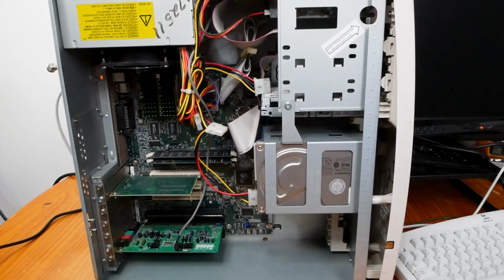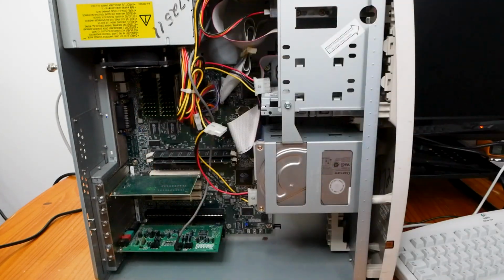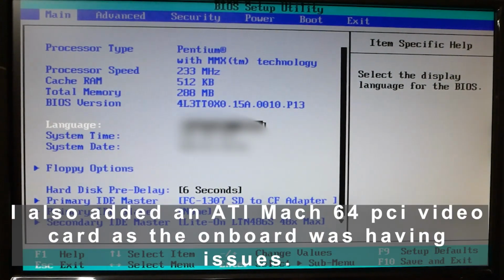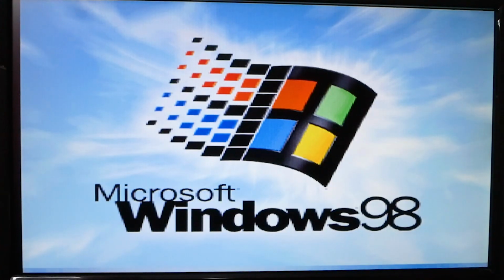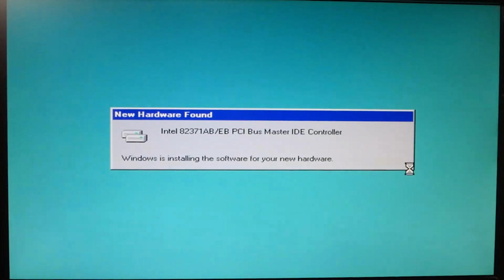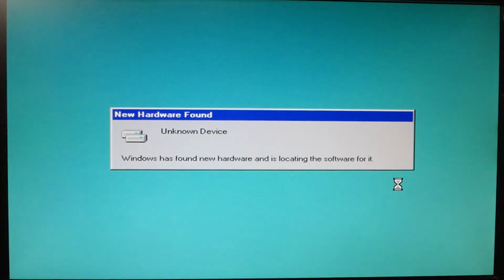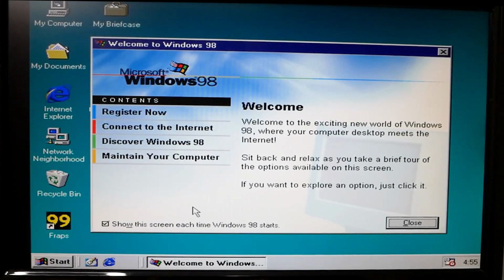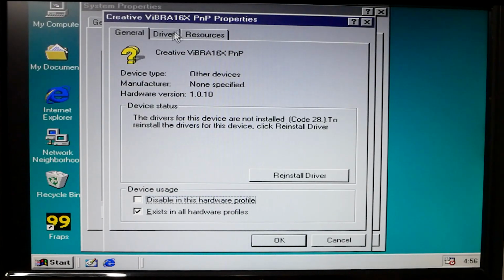Gateway E3000 PC with a Mystery Pentium MMX (Surprise Inside): Will It Boot?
In this video, I dive into a blast from the past with a Gateway 2000 PC powered by a mystery Pentium MMX processor. This vintage machine was once a powerhouse, but after years of sitting idle, the big question is: does it still work? Join me as I carefully inspect, clean, replace a few parts, and attempt to bring this old-school rig back to life. From the challenge of troubleshooting ancient hardware, to the discovering of just what cpu and components are inside a piece of computing history. Will it boot up, or is it a lost cause? Watch and find out!

GINTOOYUN SD SDHC SDXC MMC to 3.5" 40Pin Male IDE Adapter Card SD Memory Card to IDE Hard Disk Drive Adapter

StarTech.com 3.5in Drive Bay IDE to Single CF SSD Adapter Card Reader (35BAYCF2IDE),Black

Antec P101 Silent Performance Series Mid-Tower PC Computer Case with Sound Dampening Panels, 4 X 120/140mm Cooling Fans Pre-Installed

Amazon link to 480 gig Lexar ssd:

Amazon link to Crucial BX500
480GB 3D NAND SATA 2.5-Inch Internal SSD:

Amazon Services LLC Associates Program, an affiliate advertising program designed to provide a means for sites to earn advertising fees by advertising and linking to Amazon.com. All Amazon links that I provide will use my affiliate code with Amazon.